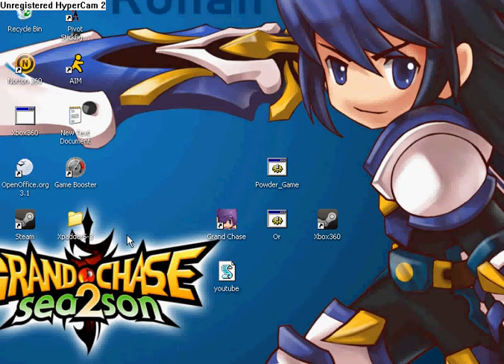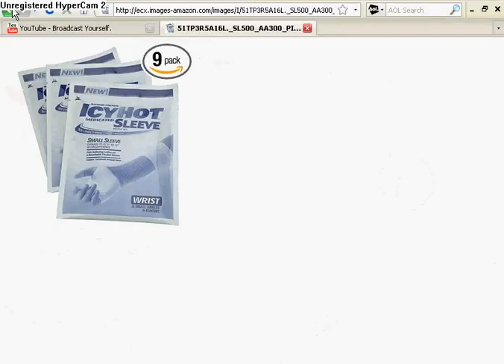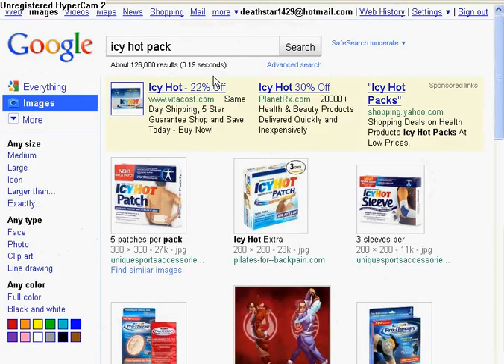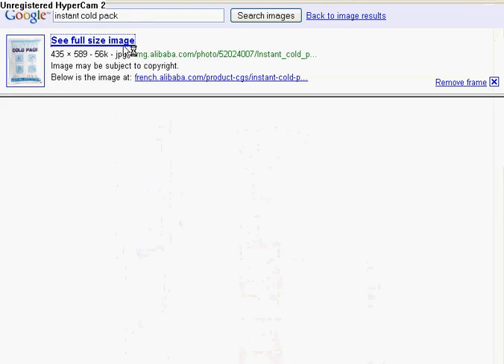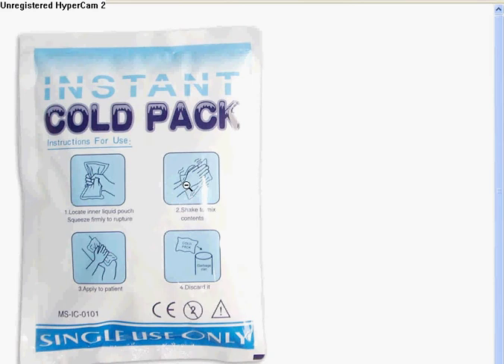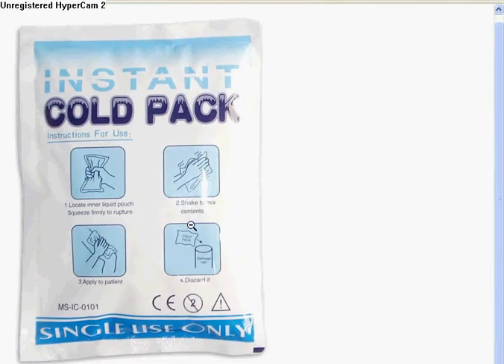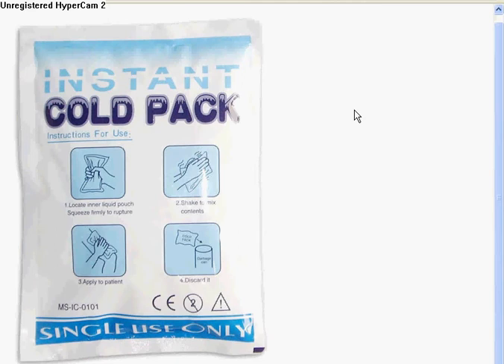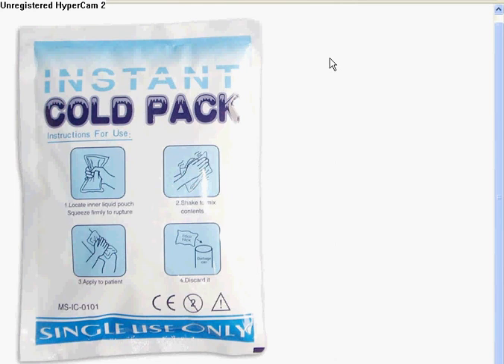How to make a paper smoke bomb